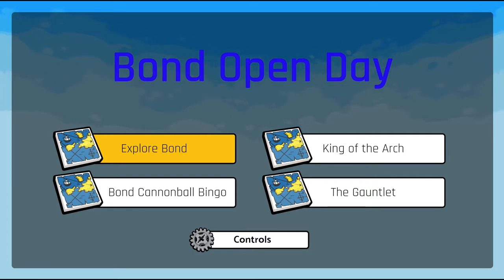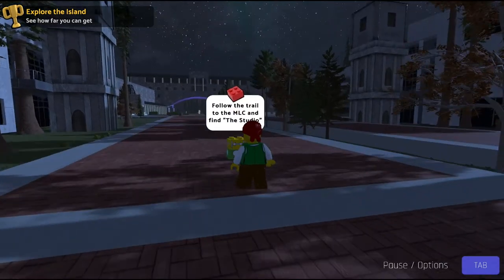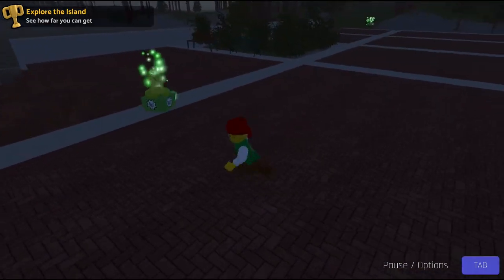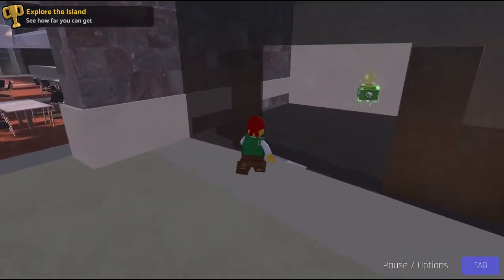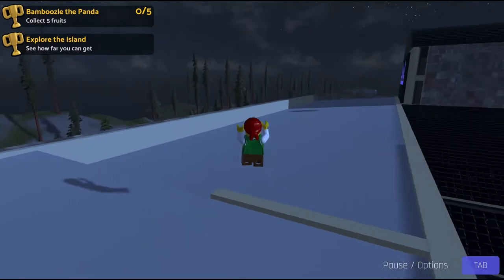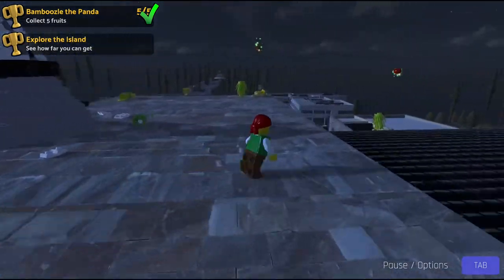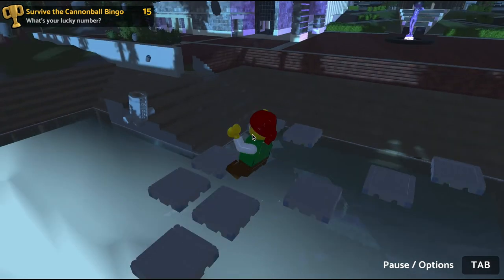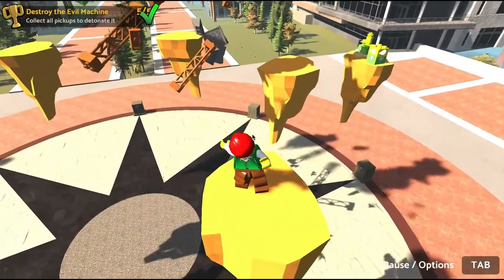Bond Open Day